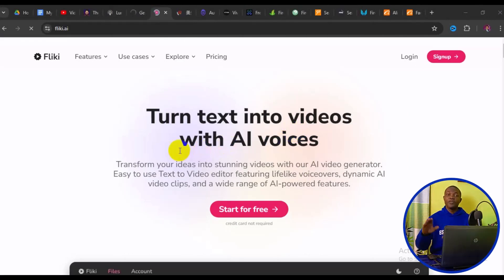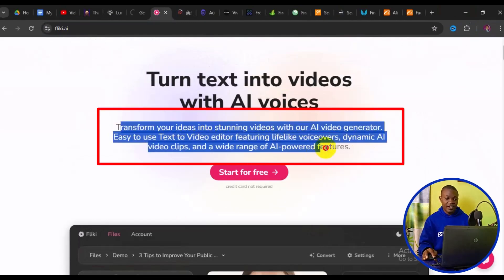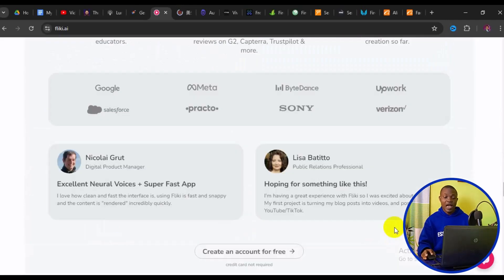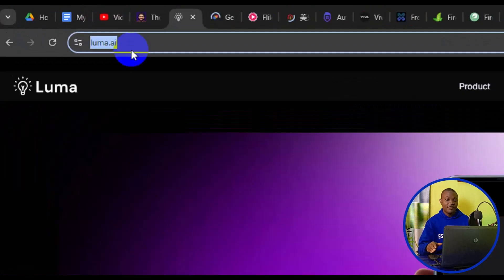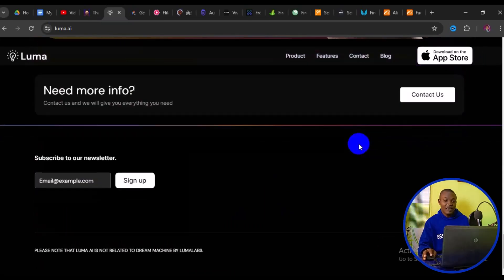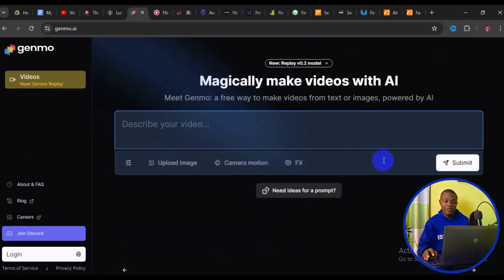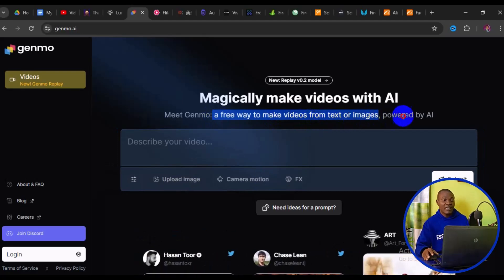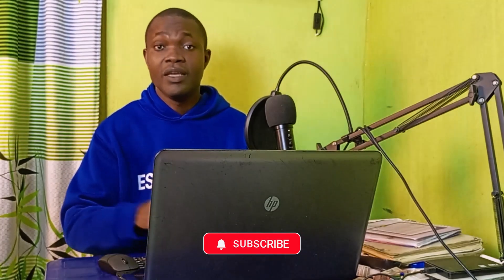TOP 3 Best Free TEXT to Video AI Website!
By video, we would be experiencing the enthralling scene of AI-driven Website with the "TOP 3 Best Free TEXT to Video AI Websites!" 🚀 You will be one of the lucky ones who will be able to turn the written content into eye-catching videos at no cost if you are of that kind. We have chosen the best sites that provide high-performance tools, simple interfaces, and excellent output results, all completely free!

🎥 What You'll Learn:
1. Introduction to Text-to-Video AI: Discover the fundamentals of the working of these remarkable technologies and the change they are effecting in the field of content creation.
2. Top 3 Free Text-to-Video AI Websites: A thorough overview of the top platforms out there with their unique features, pros, and cons.
3. Step-by-Step Tutorials: Watch as we demonstrate how to use each website to create your own videos. From signing up to exporting your final product, we've got you covered.
4. Tips & Tricks: Learn these to write eye-catching text & spark your video creations. 😍

💬 See if these sites work for you – let us know. We value your feedback!